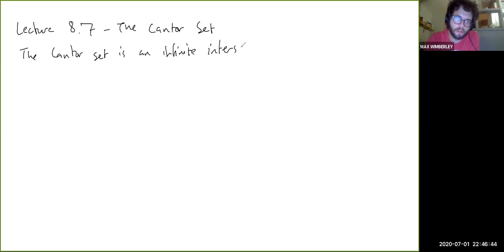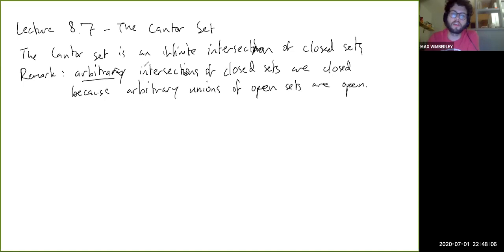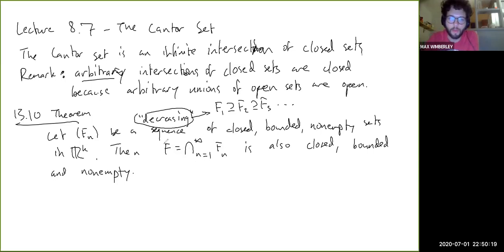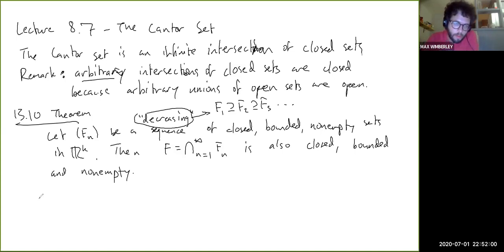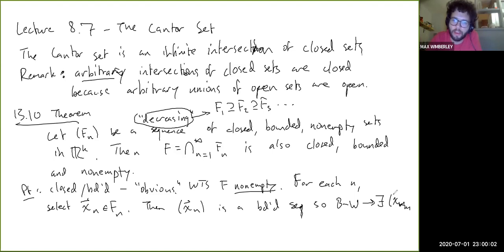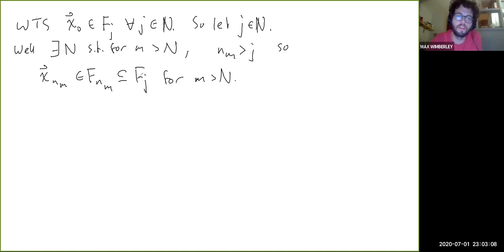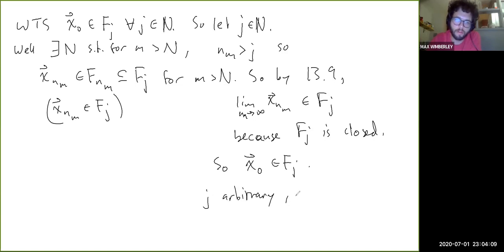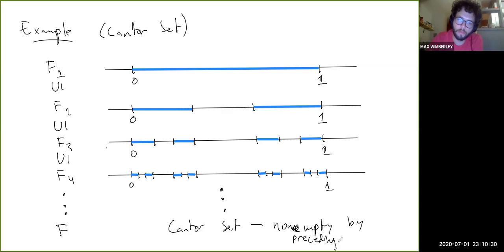Lecture 8.7 - The Cantor Set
The Cantor set is totally wacky (it's a fractal)! In this video I give the construction and prove that the result is nonempty. Pretty trippy.